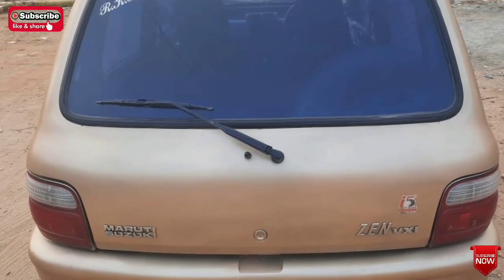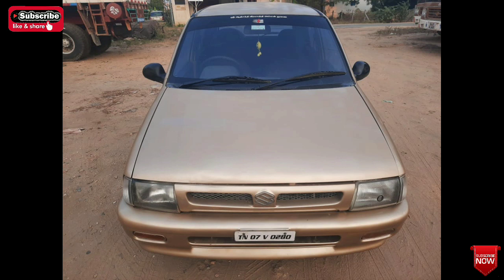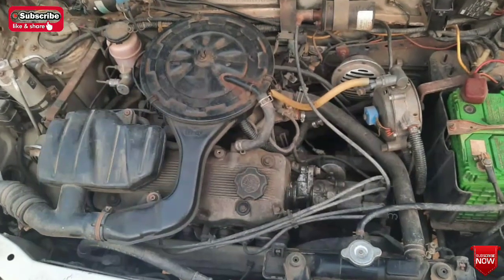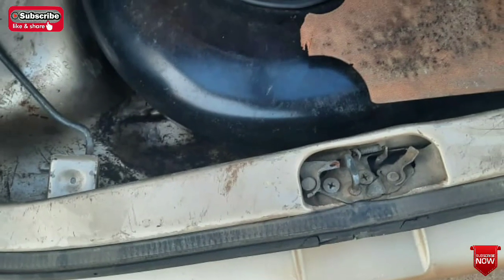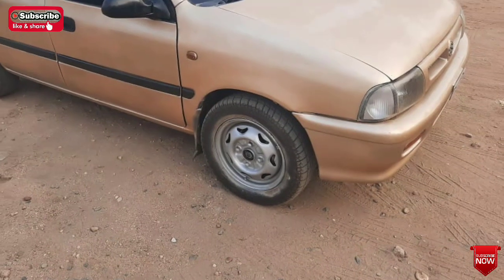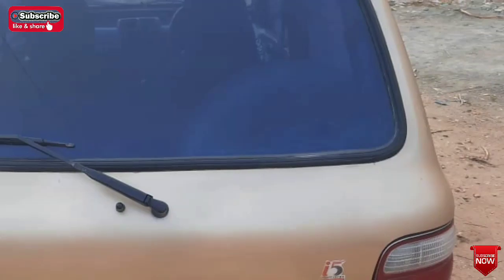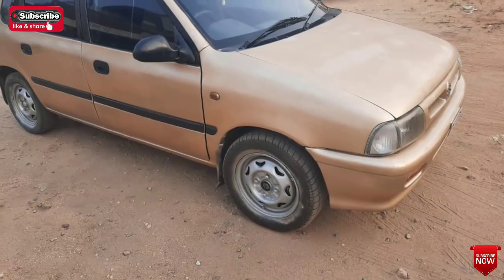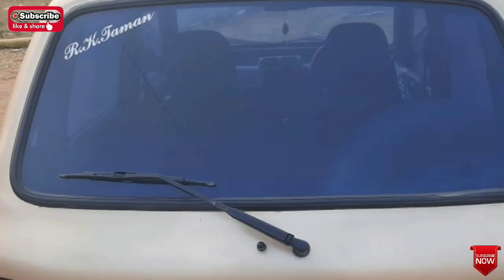Maruthi Suzuki Zen usedcar for sale|secondhand car for sale|Sankari usedcars|Namakkal car sale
MODAL-2000
OWNER-3
FC-2025
INSURANCE-11/2021
POWER WINDOWS
AC WORKING
LPG
BODY LINE CLEAR
UNDER PARES CLEAR
ENGINE GOOD CONDITION
2 NEW TYRES
BACK TYRES-50%
RATE-79000
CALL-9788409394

Live let live!

maruthiusedcars
maruthisuzuki
usedcars
secondhandcars
tamilcars
maruthi800usedcars